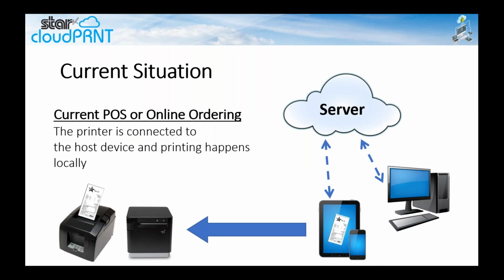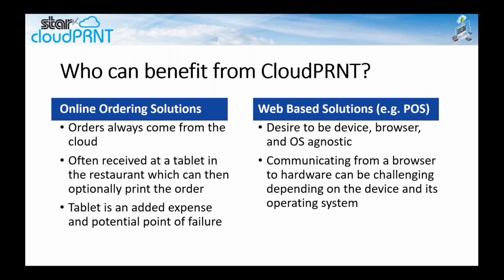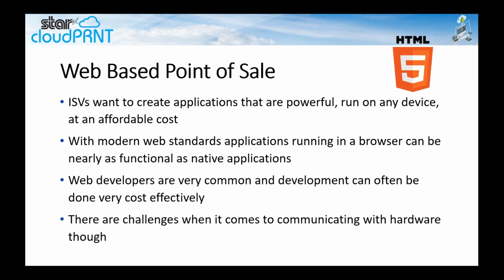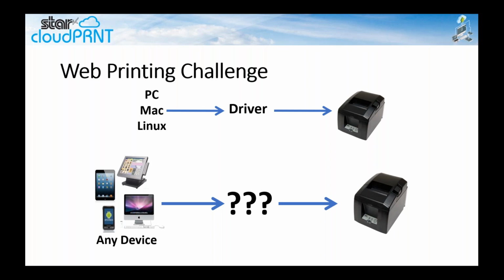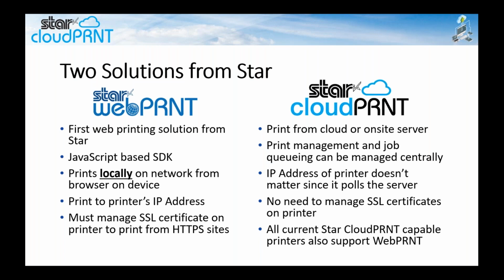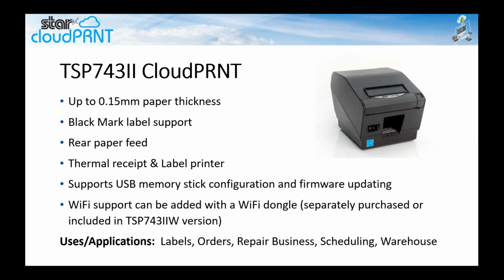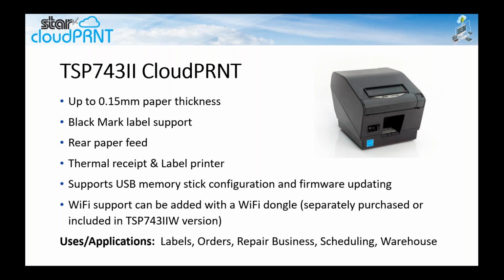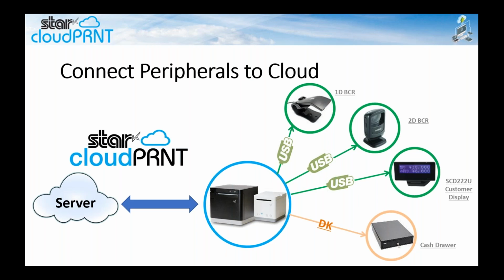CloudPRNT Webinar Recording | Star Micronics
Learn about how Star Micronics CloudPRNT technology enables direct communication with the server (and more!) in this webinar recording.